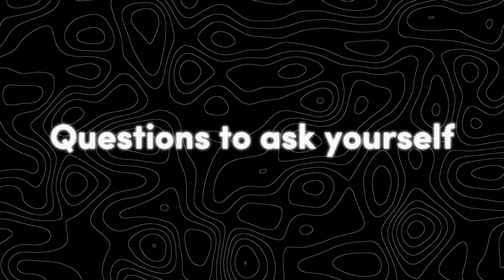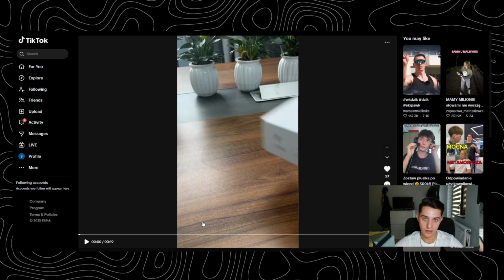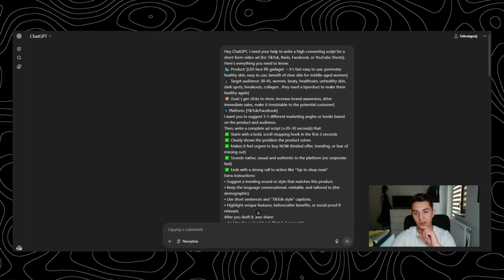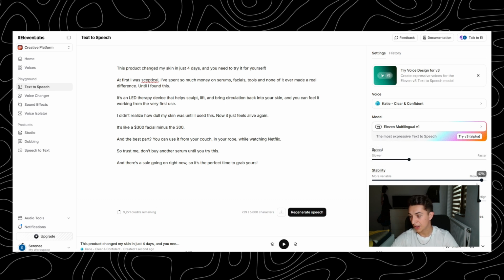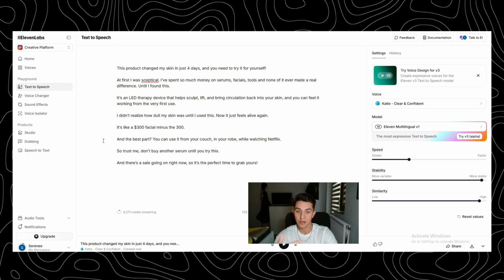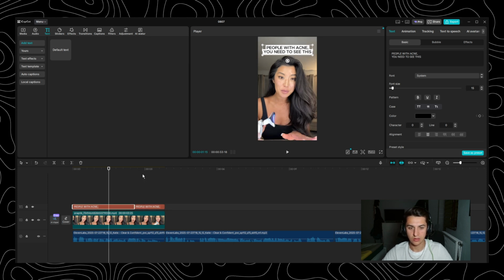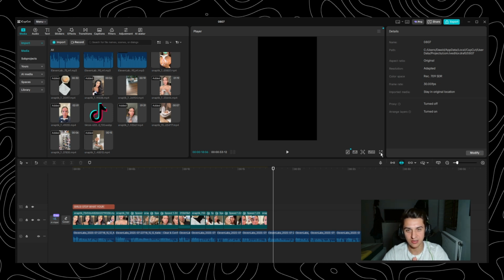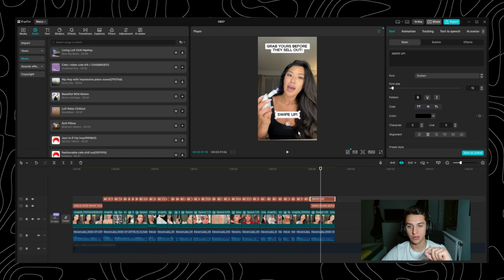The Secret Formula to VIRAL Droshipping Ads (FULL Guide)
My secret formula for viral dropshipping ads that actually bring sales.

) for the ChatGPT Prompt 🤖

TIMESTAMPS:
0:00 What To Expect
0:43 Viral Ads & How They Work
9:08 Gathering The Clips
13:03 Writing The Script
20:53 Making The Voiceover
23:53 Editing The Hook
38:17 Editing The Rest + Tips
52:06 Final Product
53:02 What's The Next Step...